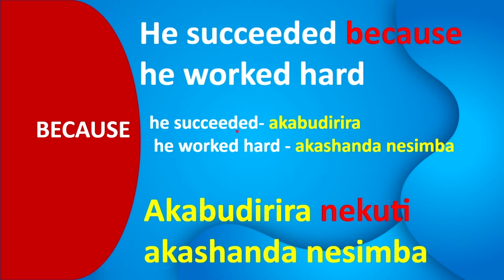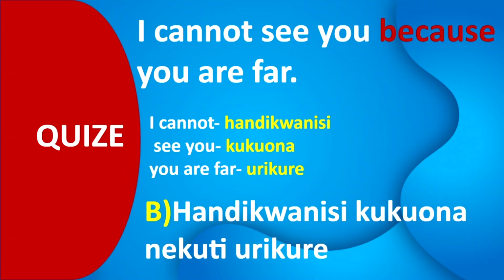Learn Shona: How to use the conjunction 'BECAUSE' in Shona sentences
In this video you will learn how to use the conjunction 'BECAUSE' in Shona sentences.
English                      Shona
BECAUSE                 NEKUTI